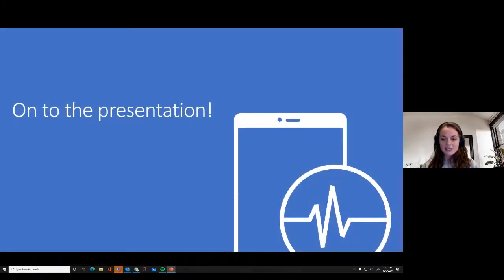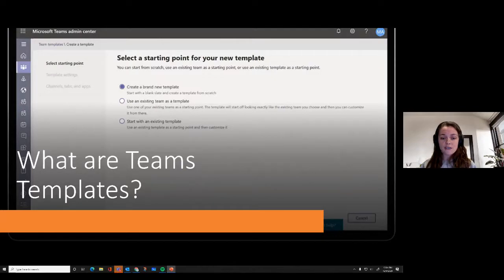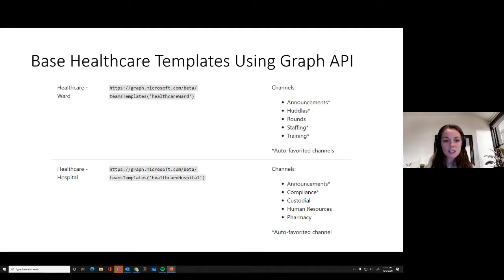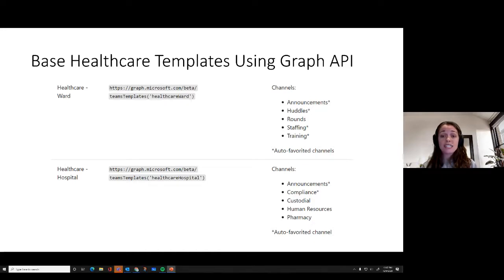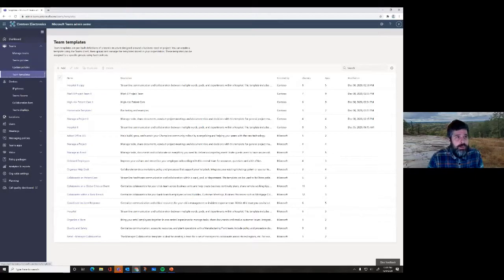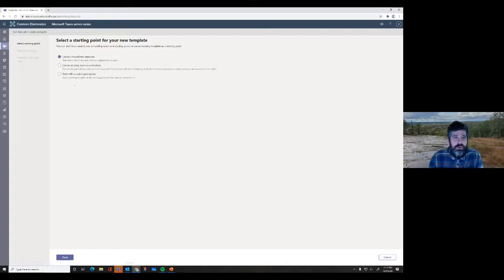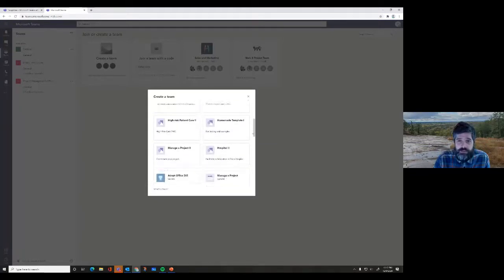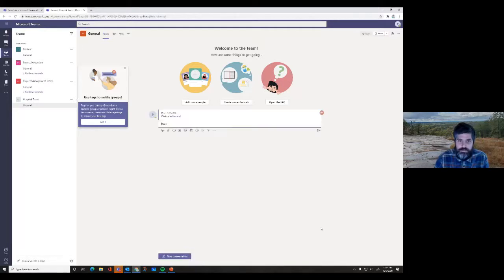Teams Templates with Sam & Pete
Are you responsible for planning, deploying or managing multiple teams across your organization? Have you ever wished that you could pre-build a team based on the business or project need? On Wednesday, December 9th, at 12 Noon EST, Team Technical Specialists Pete and Sam hosted a webcast to walk you through Teams Templates. Check out what can be defined in templates, how to create a team from a template, and a few examples of base template types. Give us feedback on what you want us to dive into next!